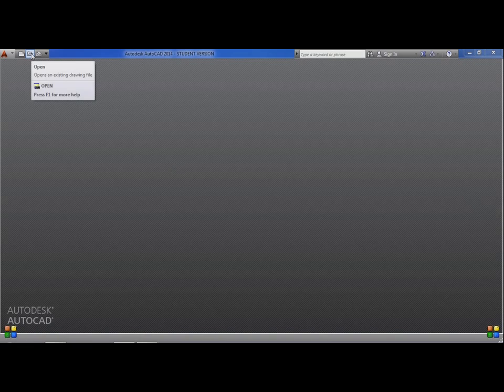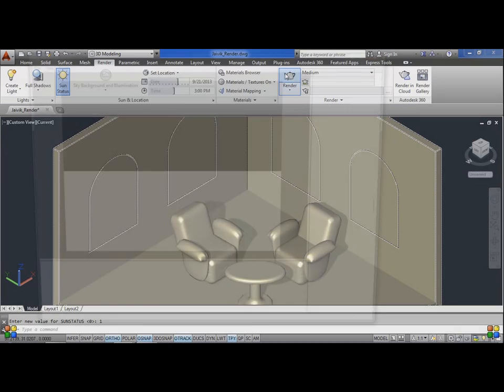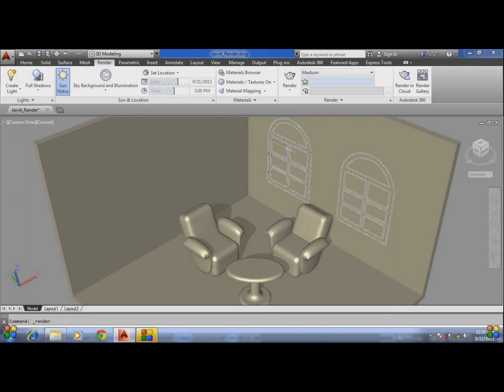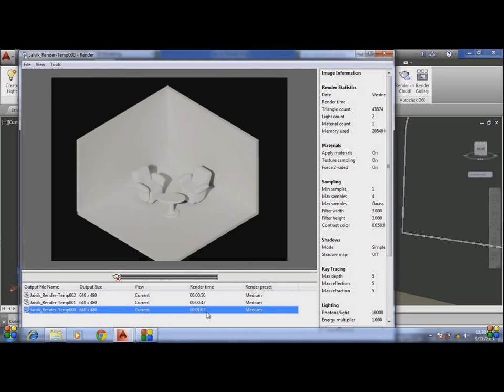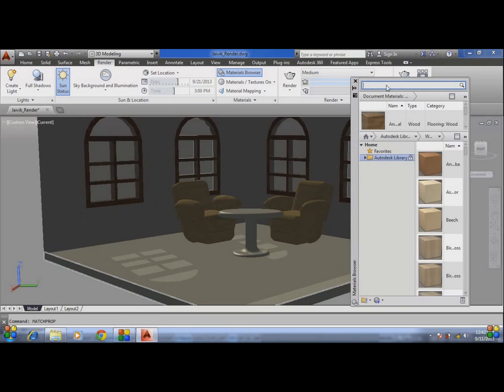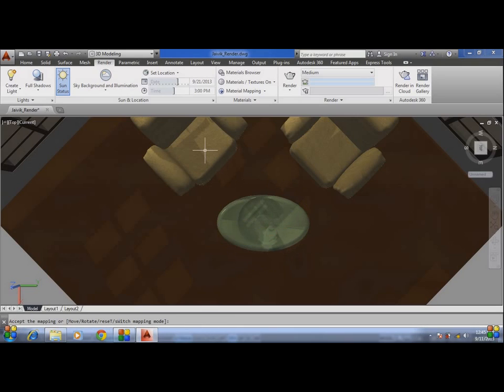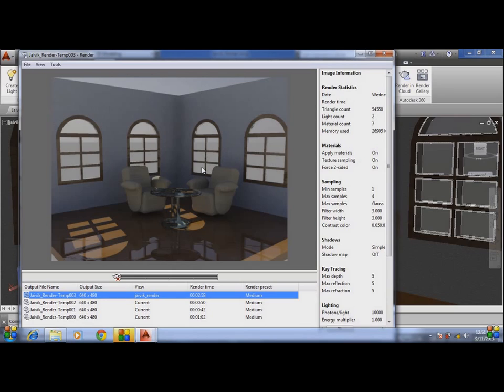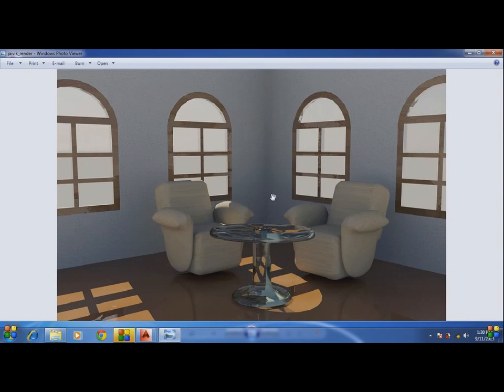Render Tutorial by Jaivik Trivedi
Render Tutorial in AutoCAD